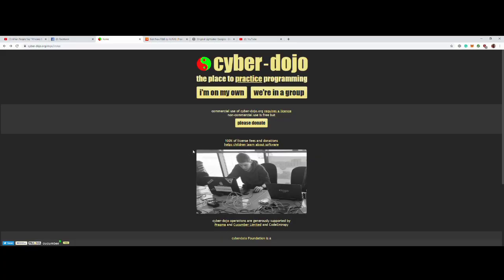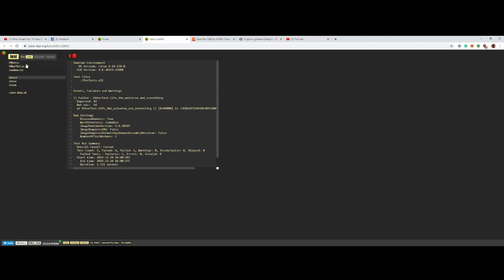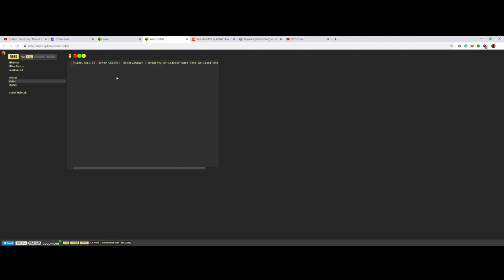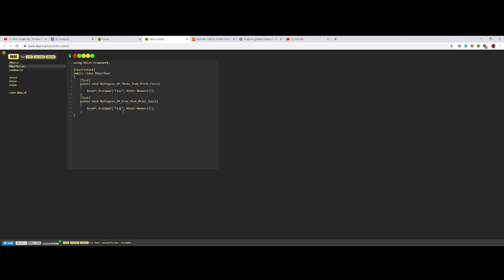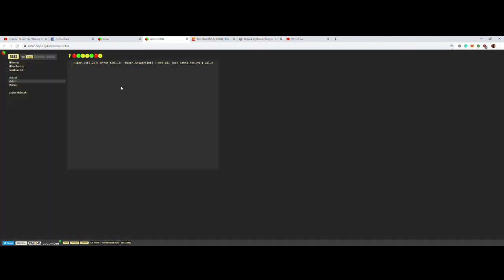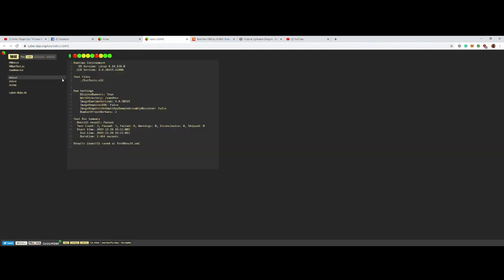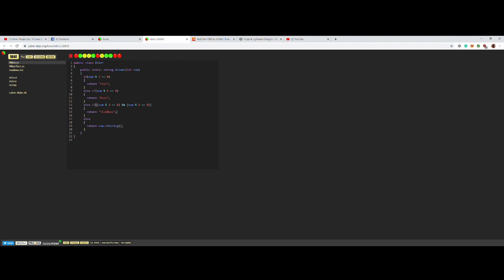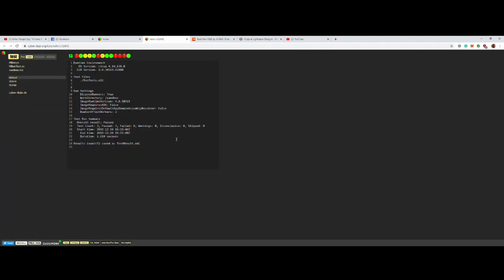TDD C# Coding Kata #1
Feedback in imperative at the moment and I need all input to better my videos. For now. enjoy !